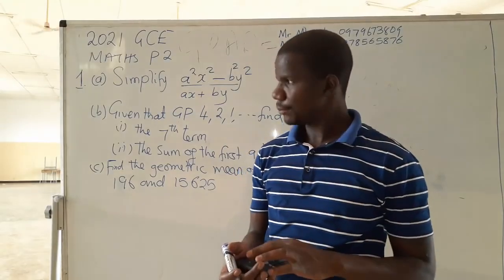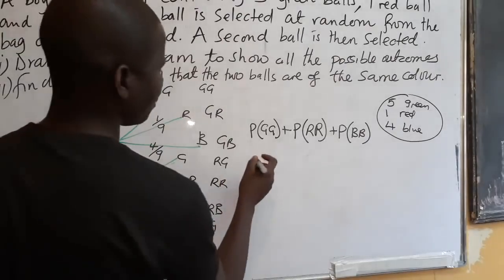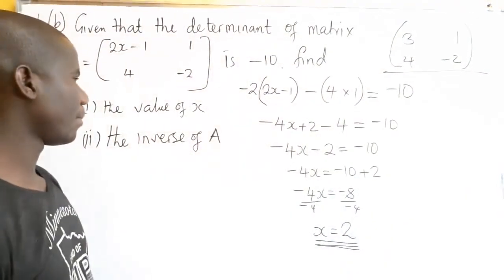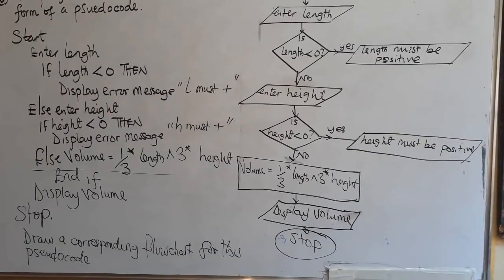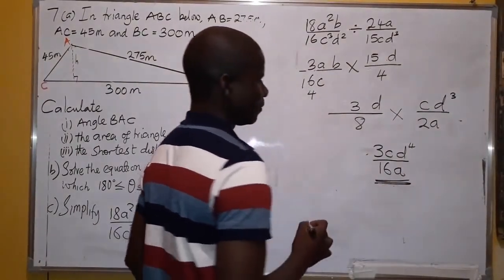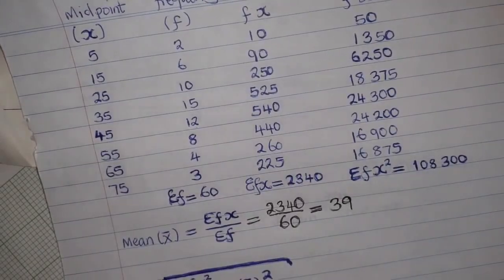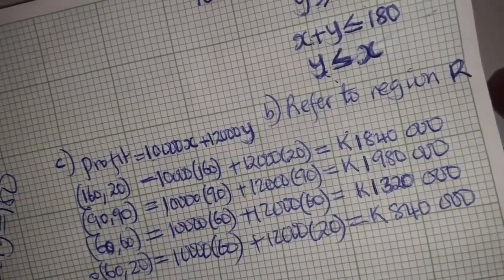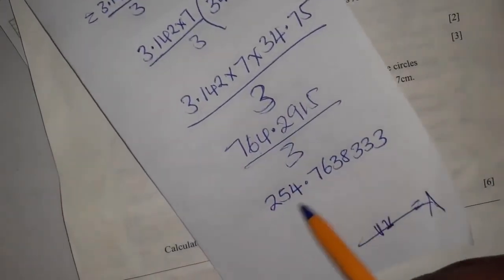GCE-ECZ MATHS P2 REVISIONS